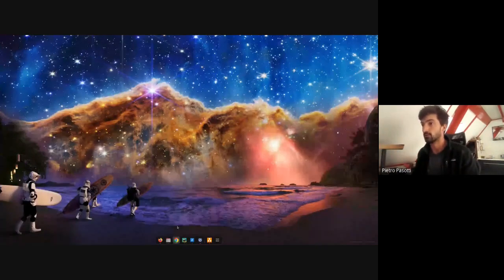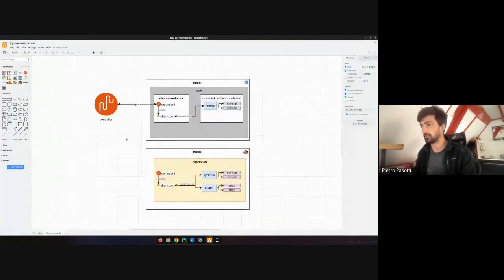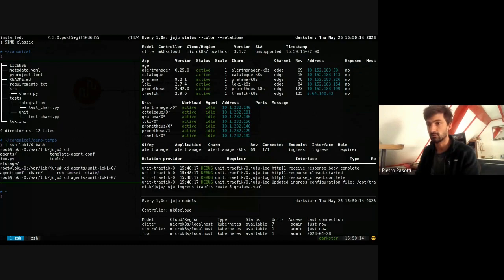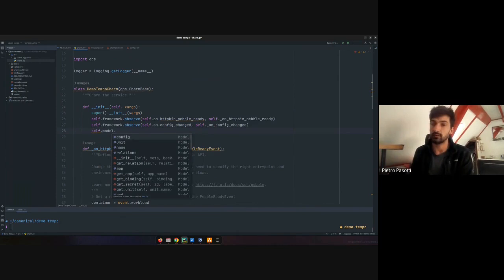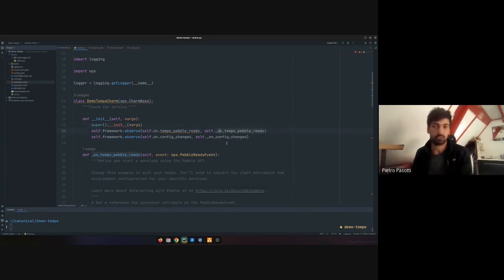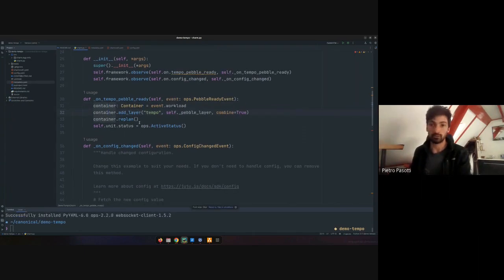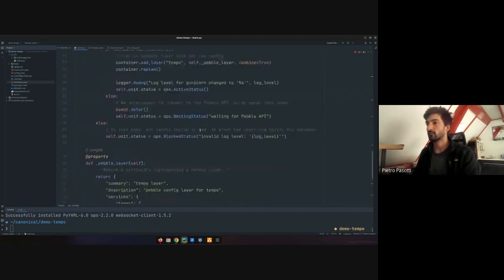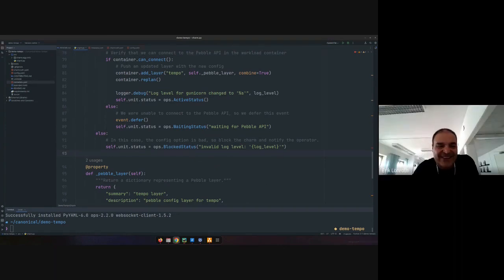Introduction to charming | Juju Community workshop 25 May 2023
‎ This is a recording of a community workshop that took place on Thursday, 25 May 2023.

Pietro Pasotti takes you through the first steps involved in setting up a new charm project and understanding what it means to write a charm.